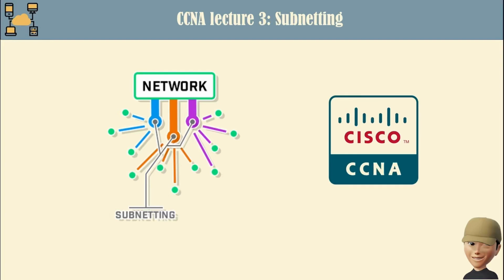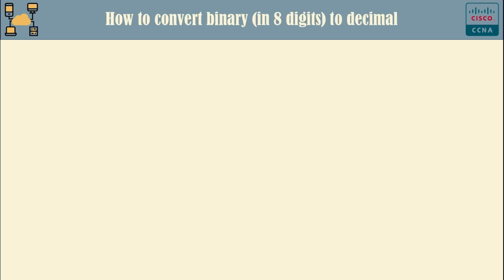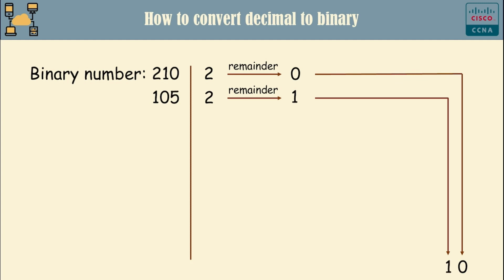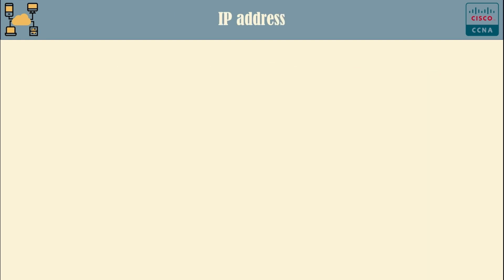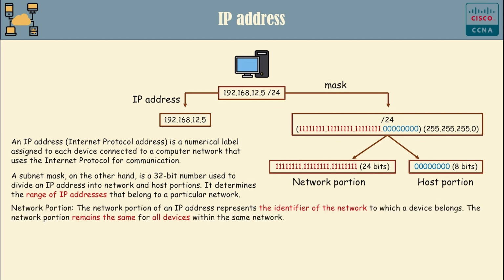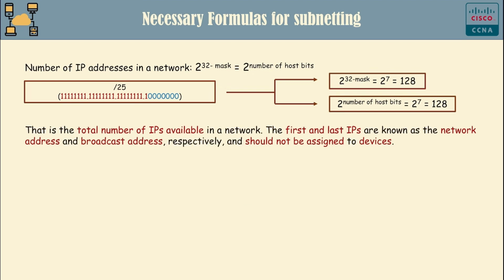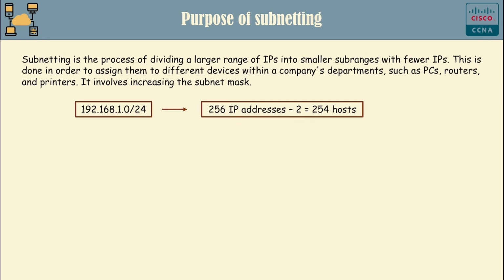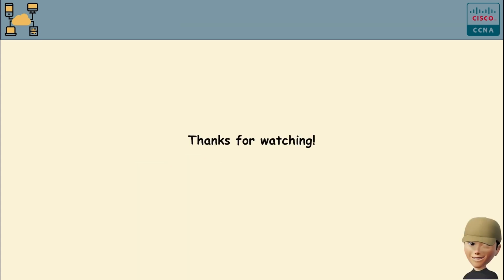CCNA essentials | Subnetting (Part 1) | Lecture 2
Here is for people looking for lectures about CCNA in the most accessible way.

In this video you will learn subnetting (part 1).
Your feedback and interaction not only help us improve but also contribute to the growth of our channel.
0:00 Introduction
0:20 Binary
1:07 Covert binary to decimal
1:43 Covert decimal to binary
3:04 IP address components
5:04 Necessary formulas for subnetting
5:45 Purpose of subnetting
We upload a new video on a weekly basis. Don't hestitate to ask me any question, thank you!